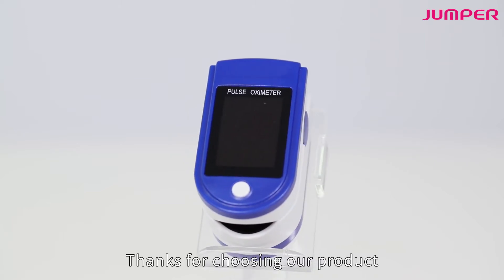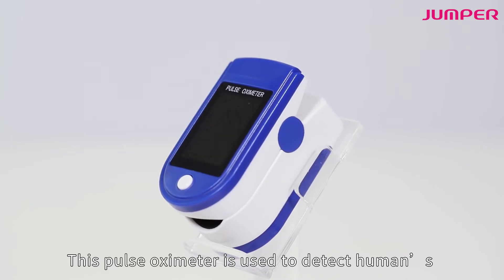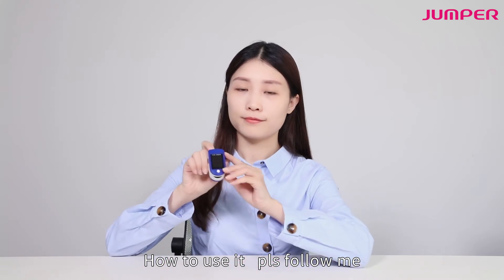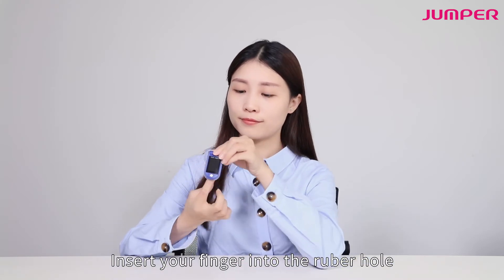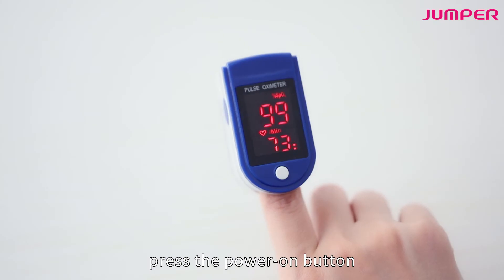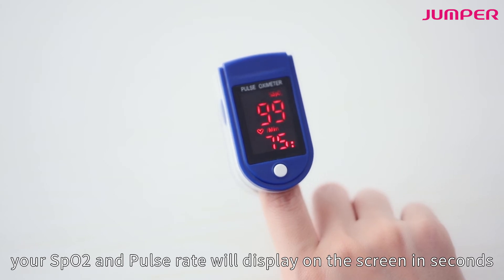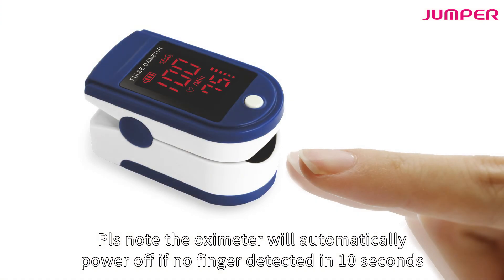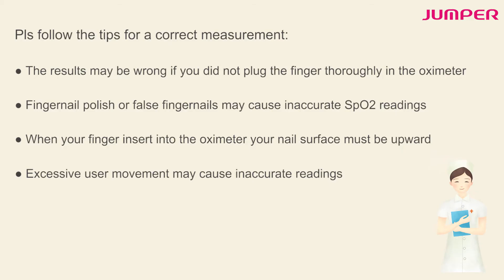How to measure SPO2 with oximeter?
Oximeter made by JUMPER, module 500B